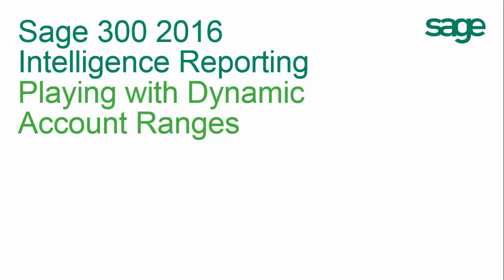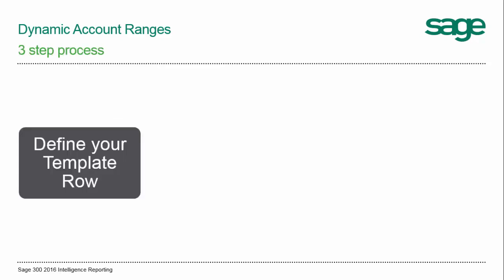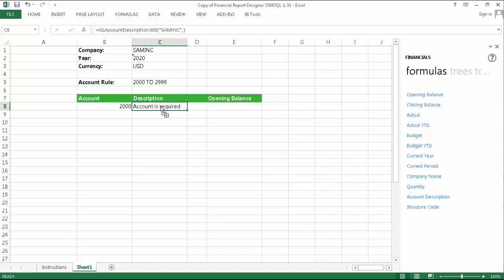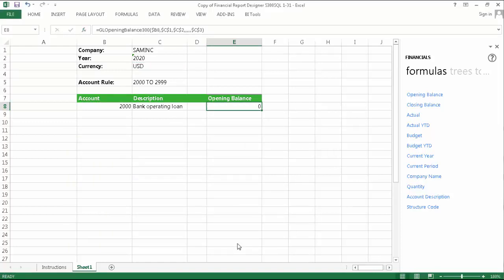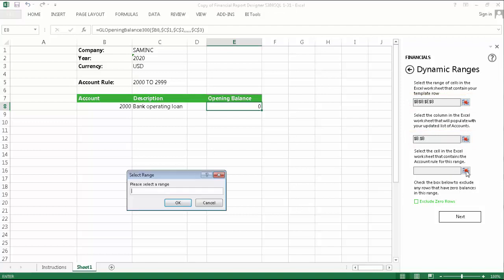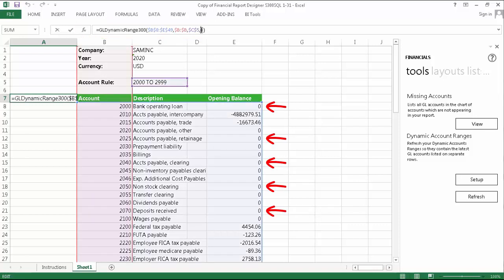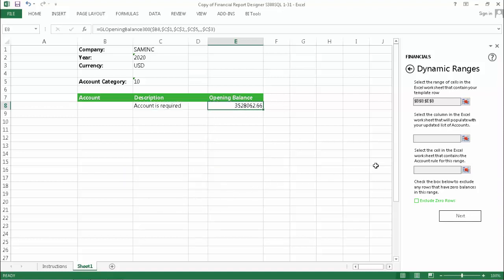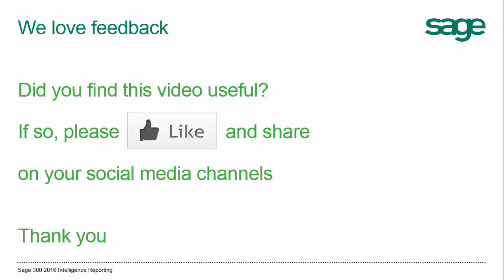Playing with Dynamic Account Ranges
For Sage 300 and Sage 500 only, this advanced feature of the Report Designer enables users to create auto row sets that define change as account lists are modified.  One important reason for using Dynamic Account Ranges is if you wish to hide rows with zero balances. Watch to see how to build your account ranges using the Dynamic Account Ranges feature.